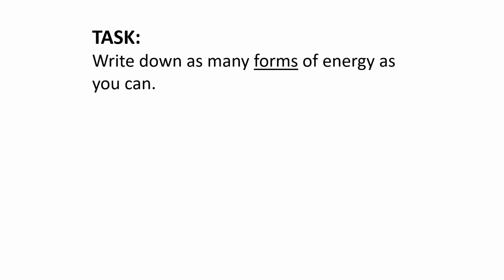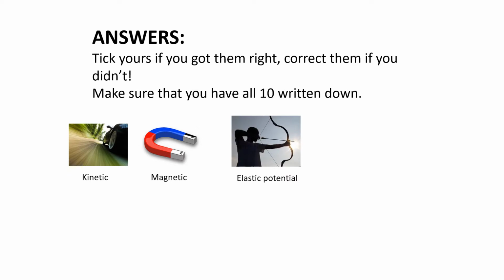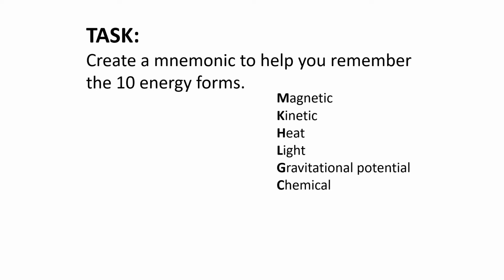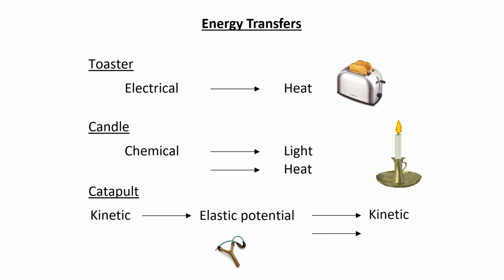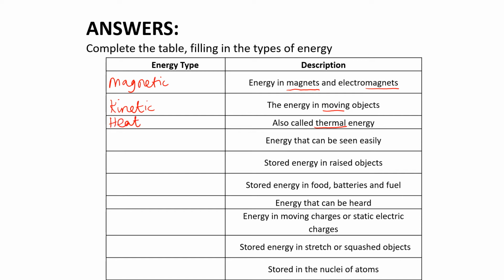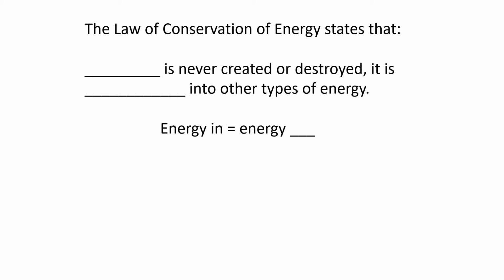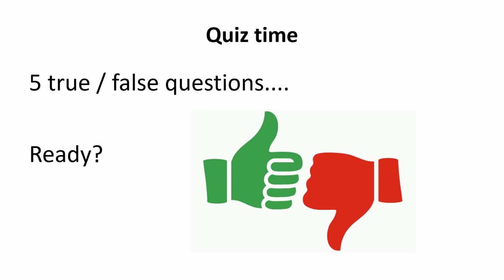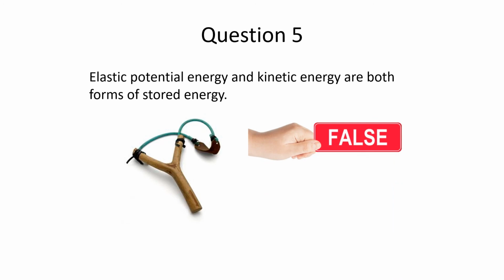P1 1 Simple Energy Transfers Yr9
Lesson 1 of the MHS Energy topic